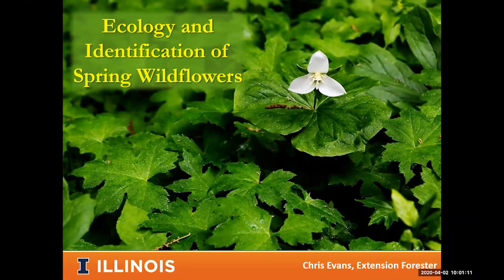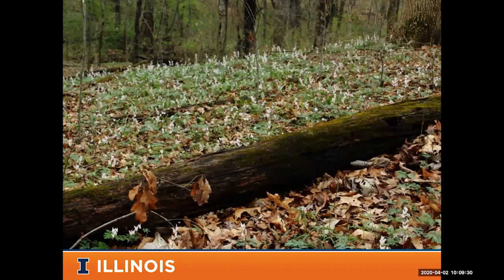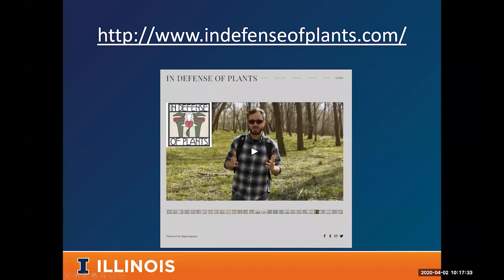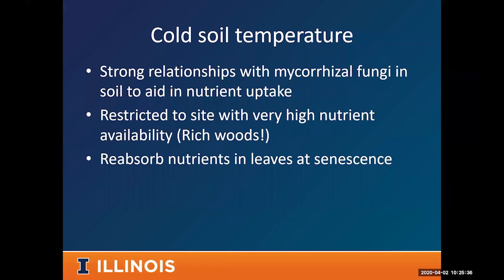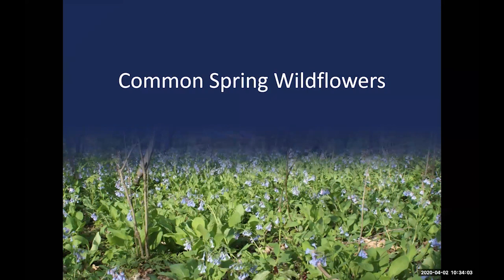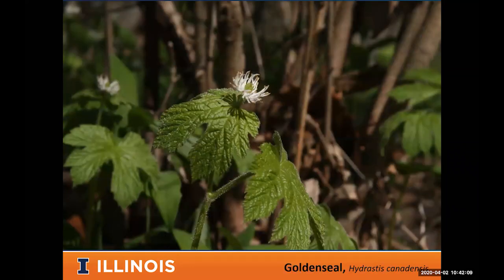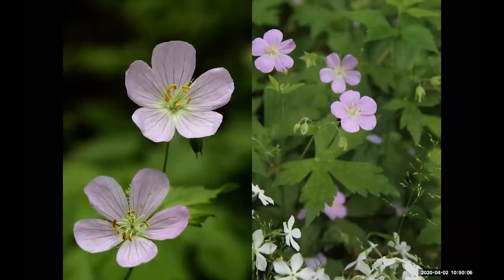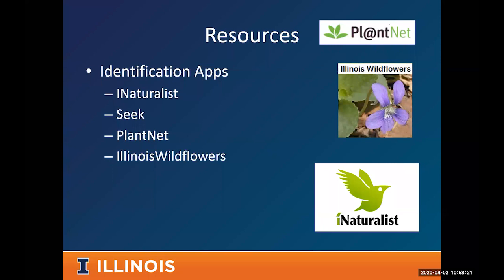Ecology and Identification of Spring Wildflowers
Illinois forests erupt with colorful wildflowers each spring.  Extension Forester Chris Evans gives this 1-hour presentation to look at the ecology and identification of common Illinois spring wildflowers.  Topics discussed include why these plants flower early, what type of habitat can the best wildflower displays be found in, and a look at a number of the common wildflowers found in Illinois forests.